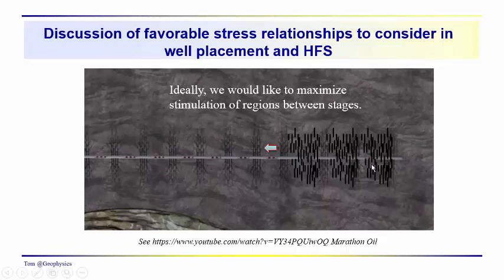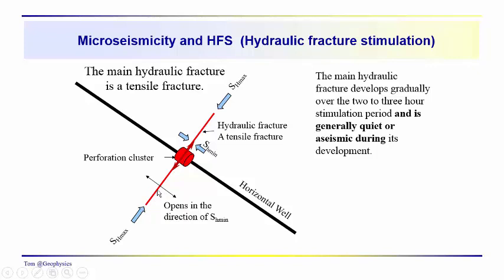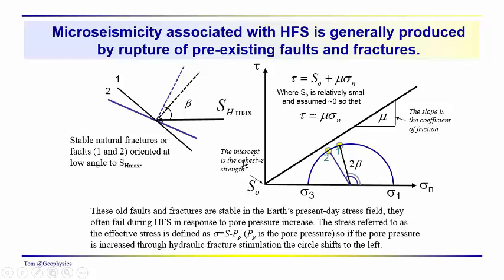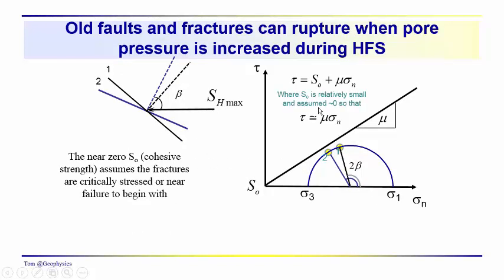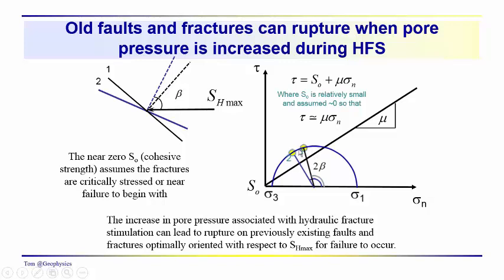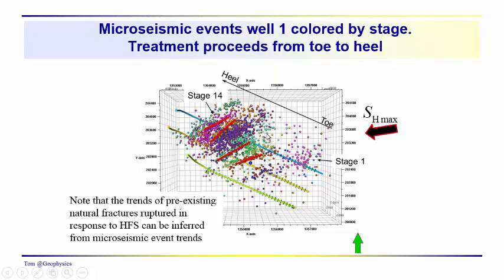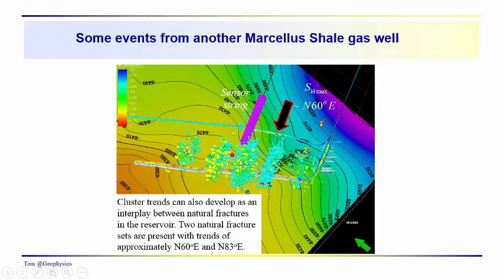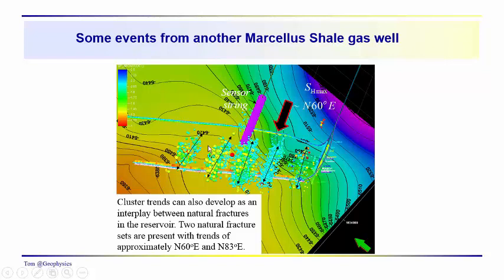Geophysics: Fracking - Hydraulic fracture stimulation, local stress and microseismicity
We consider well placement in relation to the local stress field. Mohr circle representations of the stress field are presented along with the impact of stimulation, increased pore pressure and failure of natural fractures in response to treatment. Associated microseismicity is also discussed.